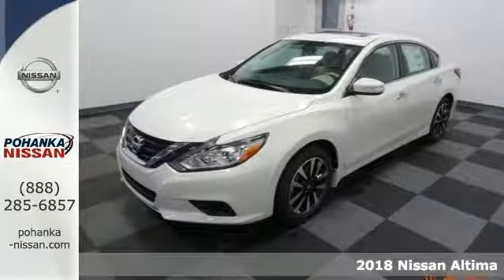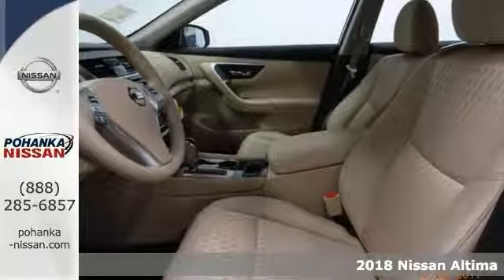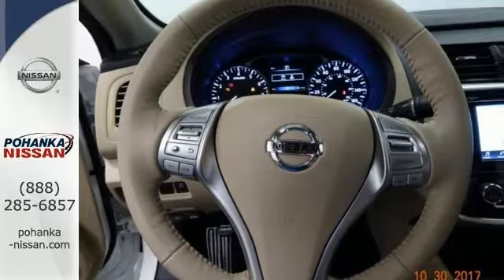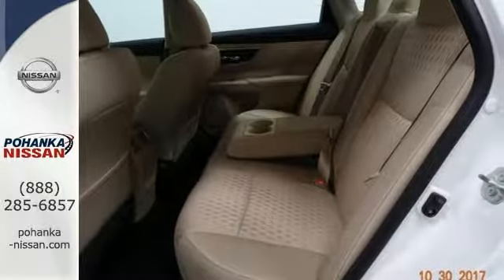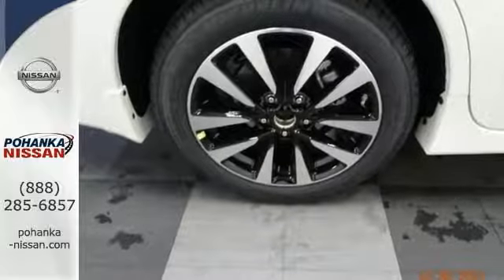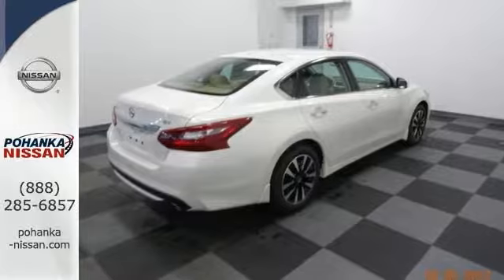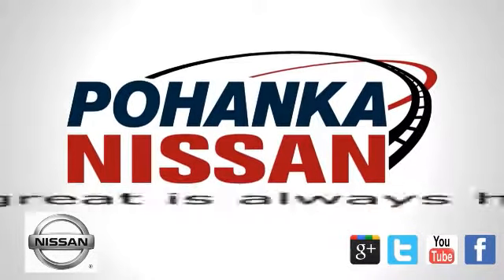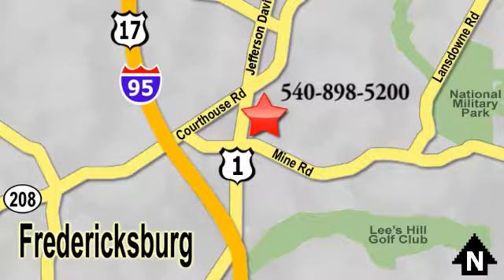New 2018 Nissan Altima Richmond VA Fredericksburg, VA NJC136707 - SOLD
Year: 2018
Make: Nissan
Model: Altima
Trim: 2.5 SV
Engine: 2.5L 4-Cylinder
Transmission: CVT with Xtronic
Color: White
Interior: Beige
Stock #: NJC136707
VIN: 1N4AL3AP9JC136707
CVT with Xtronic. Gasoline! A great deal in Fredericksburg! This good-looking 2018 Nissan Altima is the rare family vehicle you have been hunting for. Sporty and fun to drive with exceptionally good fuel economy. brbrPohanka is not responsible for errors or omissions. Price includes all rebates and incentives available and is plus Taxes, Tags, $699 Processing Fee, Freight, Dealer Preperation Fee, Marketing Assesment and any installed options. Please note some rebates have requirements and or qualifications and assume financing with manufacturer at standard rates.

Address:
5200 Jefferson Davis Hwy